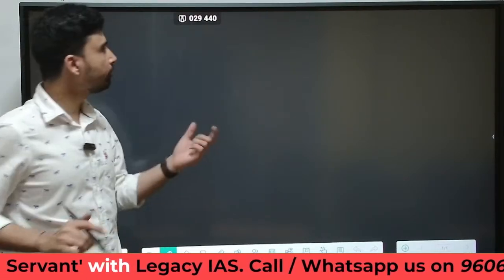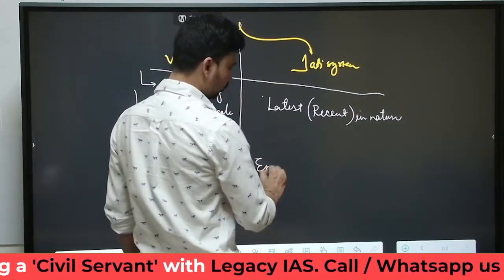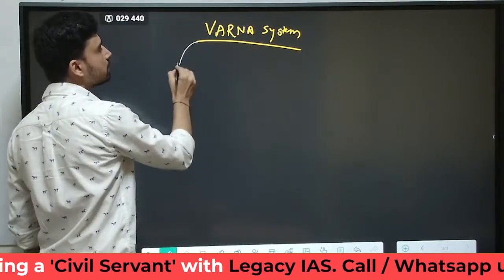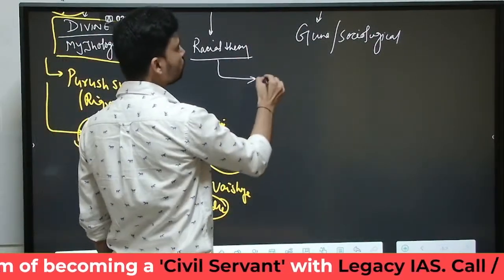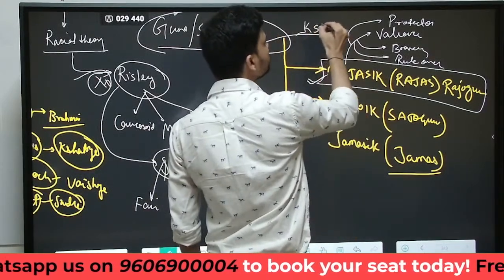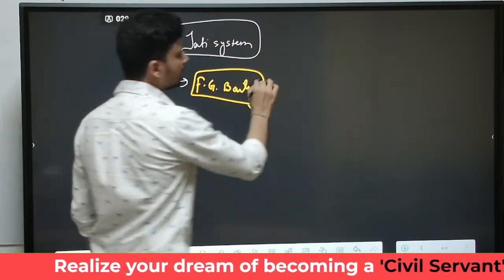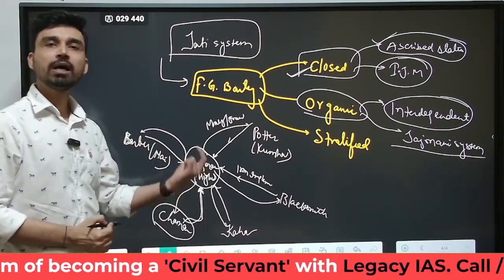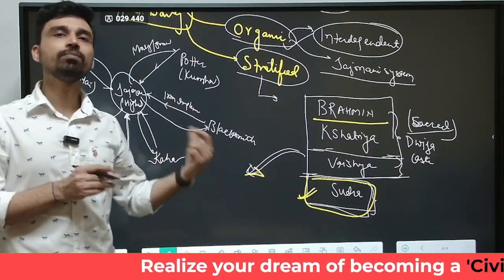Indian Anthropology : Varnas and Caste System Paper 2 | UPSC Anthropology Optional Class 2024-25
In this class, our expert anthropology instructors will delve into the varnas, the fourfold social classification system that has played a pivotal role in shaping Indian society for centuries. Understand the historical origins, significance, and evolution of varnas, and their impact on social hierarchy.

Explore the complexities of the caste system, a unique social structure that has defined social relations, occupations, and identities in India. Gain insights into the factors that contribute to caste-based discrimination and inequality, as well as efforts to address these issues.

Stay updated with the latest developments in the field of anthropology and its relevance in understanding the diverse cultures and societies of India. Join Legacy IAS Academy for an enlightening session that explores varnas, the caste system, and their significance in the Indian context.